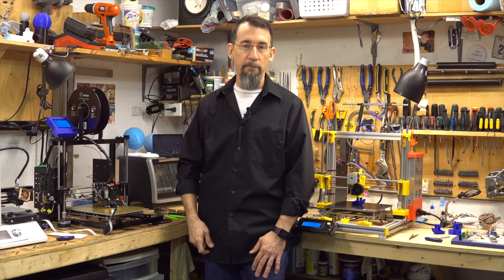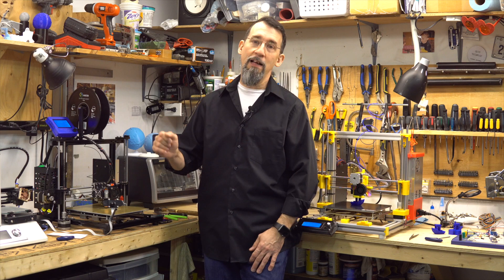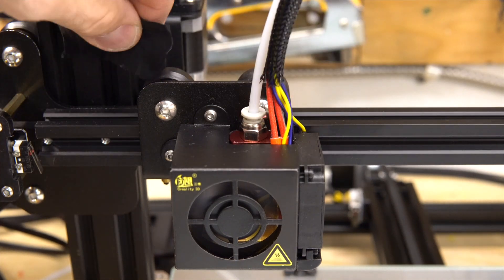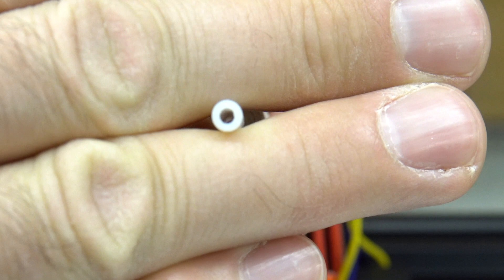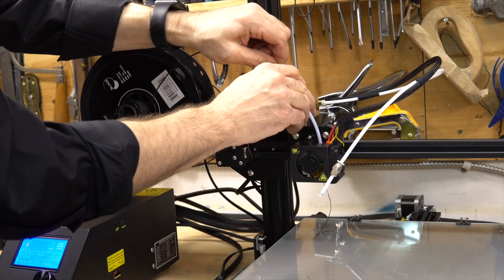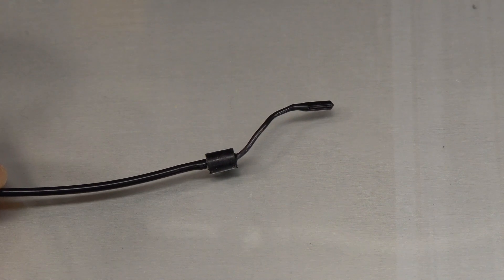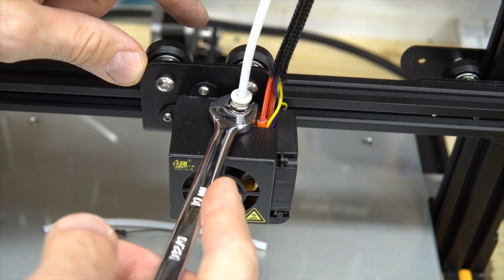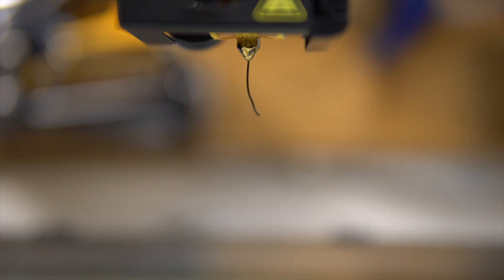CR-10S Unclogging The Nozzle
Since a friend left me his printer a Creality CR-10S, to work on it and solves some problems, one of the problem was a clogged nozzle, this is a big printer let me show you how I have done so and the technic I used.

My gear :
Amazon US (Commissions Earned):
3D Printer Monoprice Select Mini V2

Amazon Canada (Commissions Earned):
3D Printer model 3DP-11-ATL
3D Printer Monoprice Select Mini V2